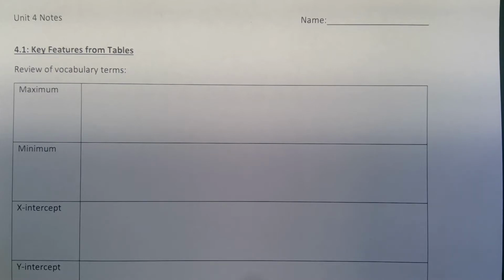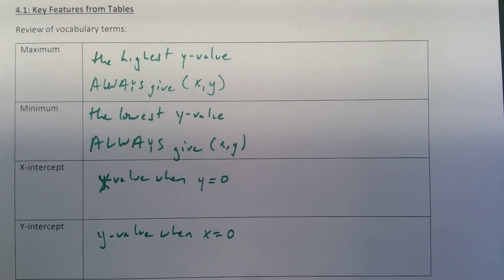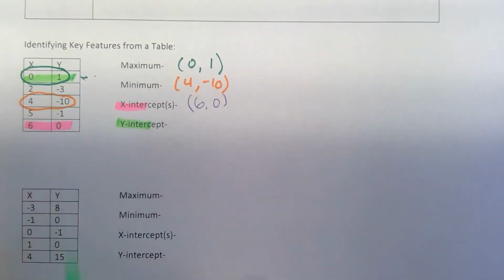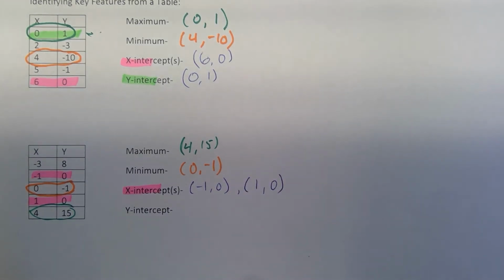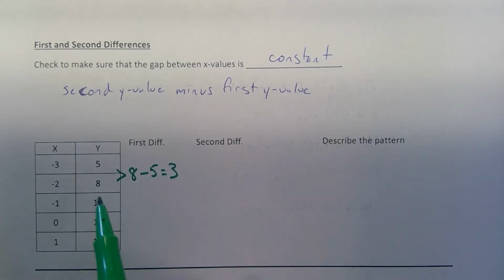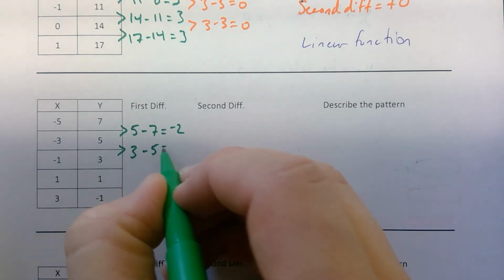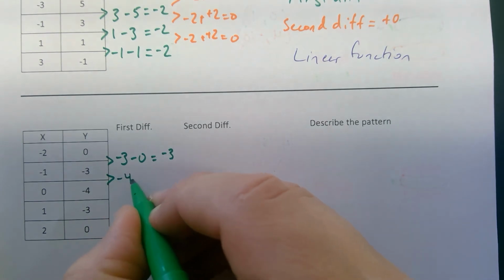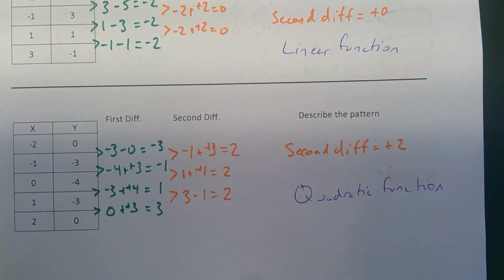4.1 Key Features from Tables